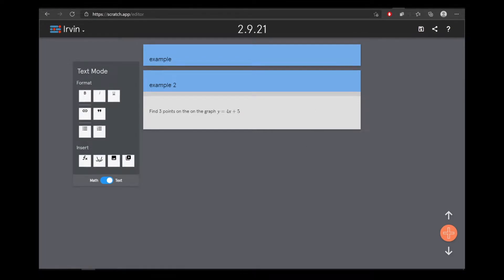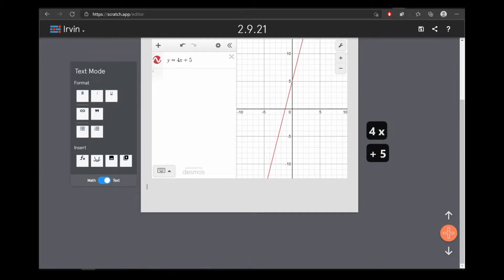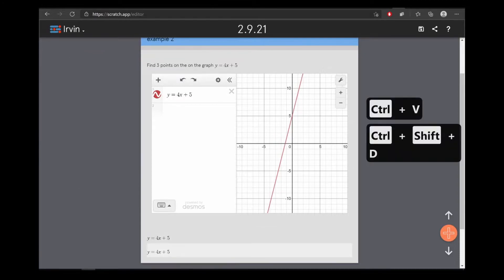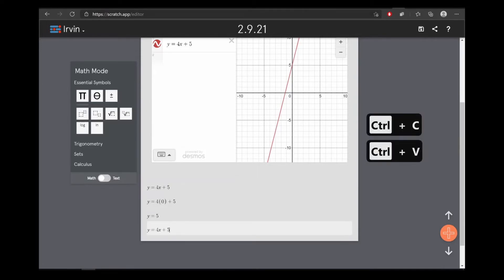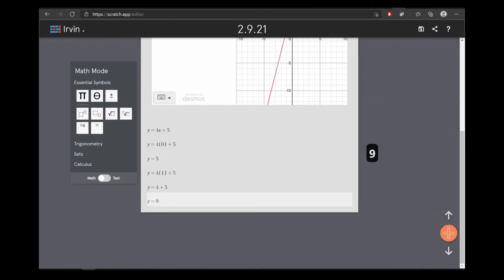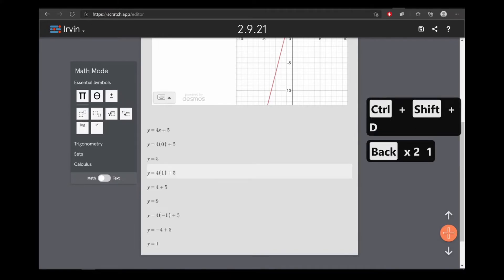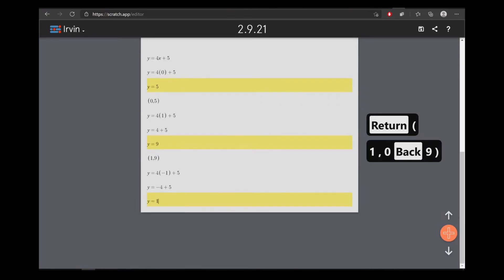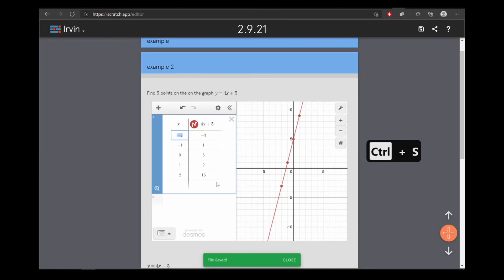Quick video (2.9.21)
Testing out new features on Scratch.app